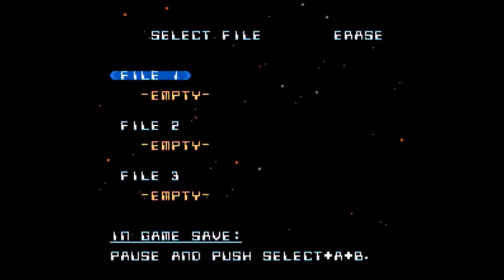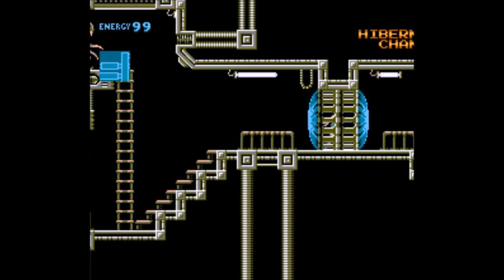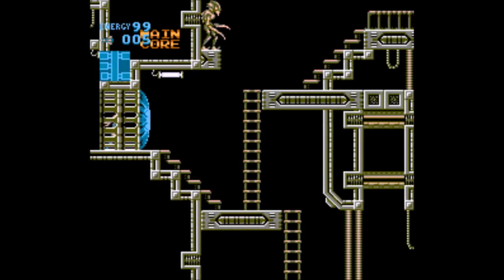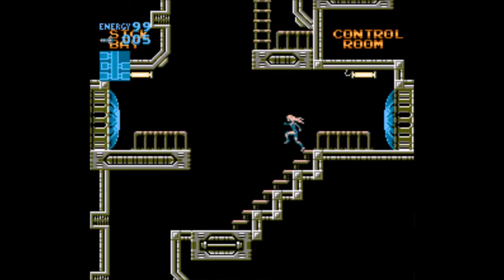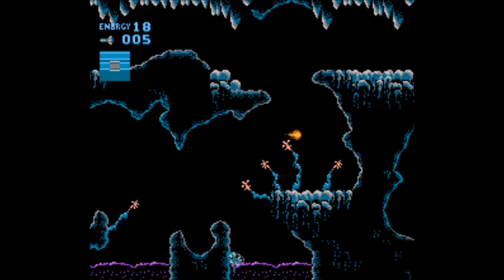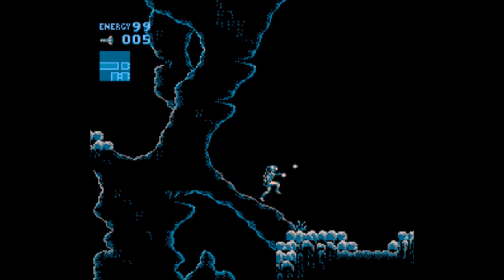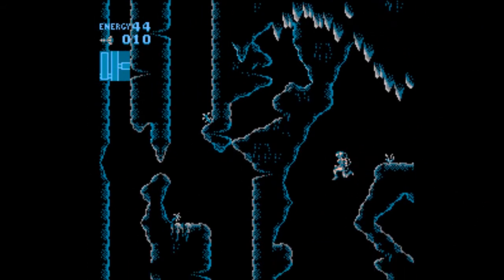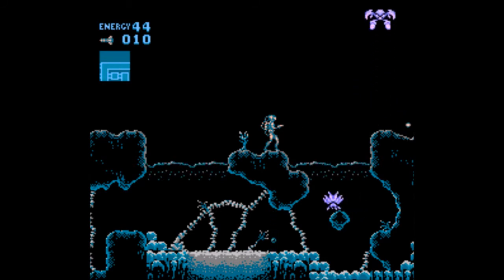Metroid Rogue Dawn Let's Play Part 1 - Beginning anew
Finally, the next Let's Play series begins. Changing over to a different series, we go to to the world of Metroid, but not as we know it.

Dawn Aran is a human that was taken by a Federation Planet and raised by the Space Pirate Ridley. He has sent her onto a new planet to find and retrieve a metroid specimen before the Galactic Federation can arrive.